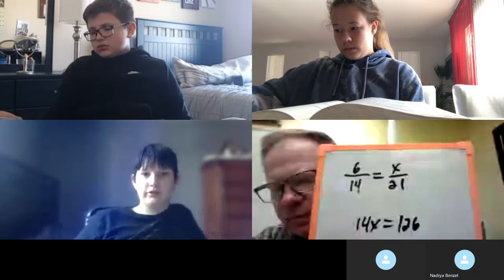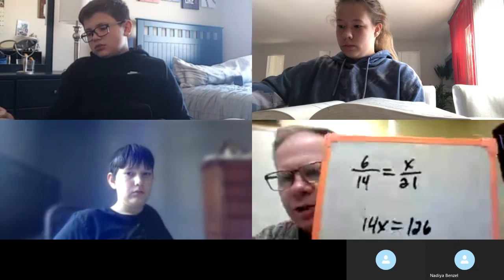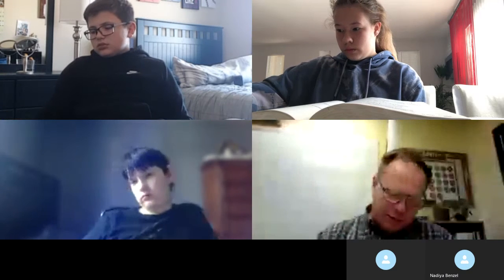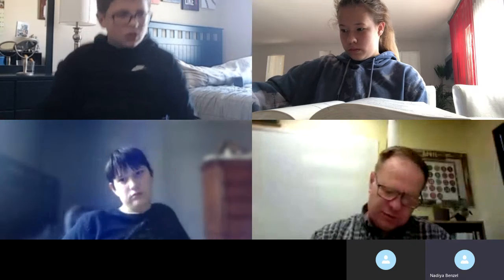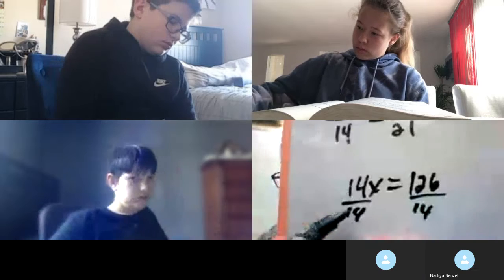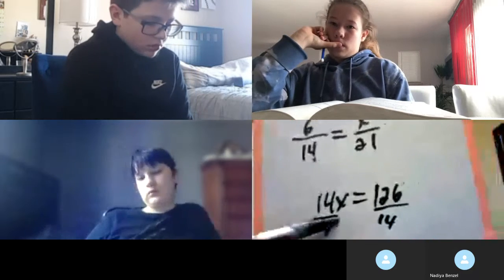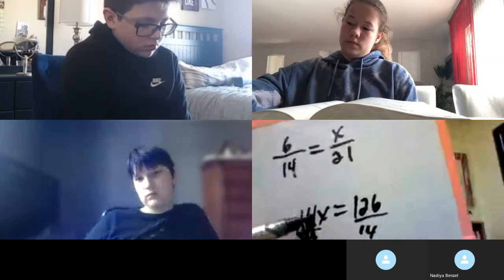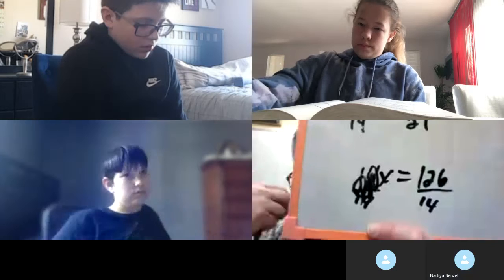Interactive Video for 6th Grade for Tuesday 4-7-20